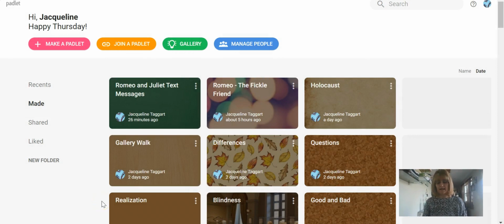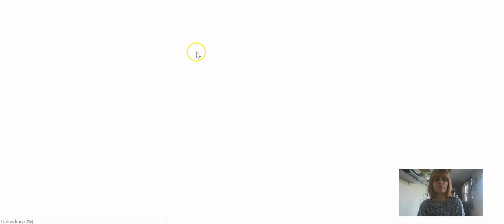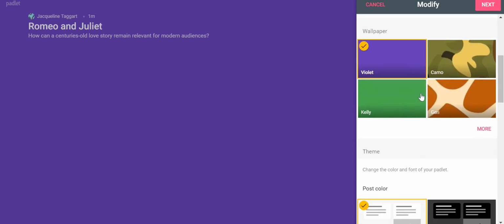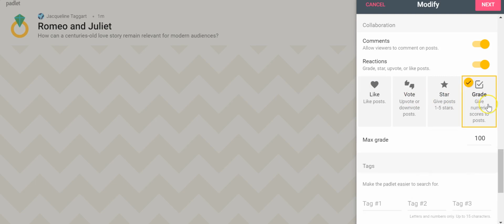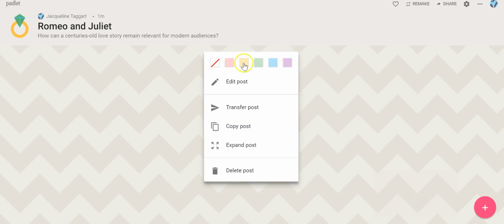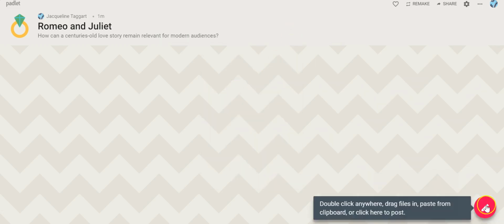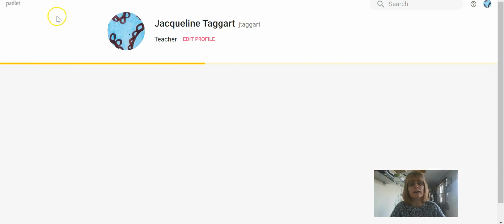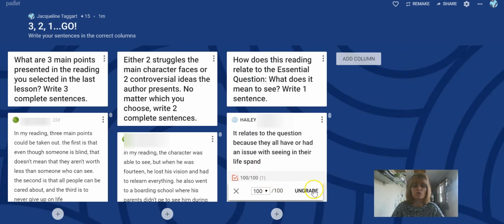Padlet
How to use Padlet